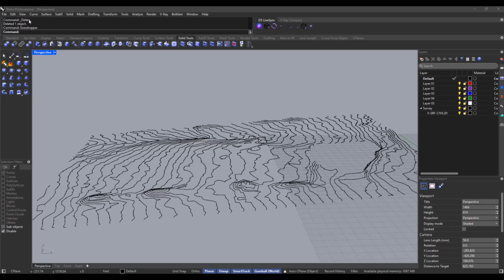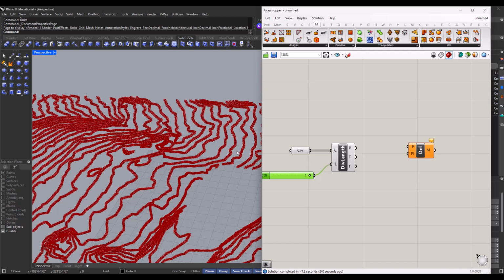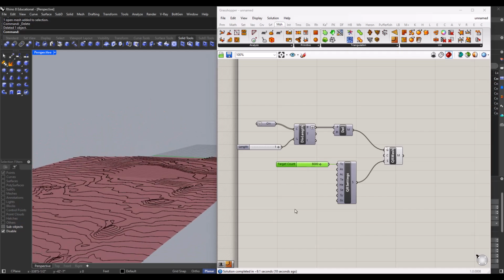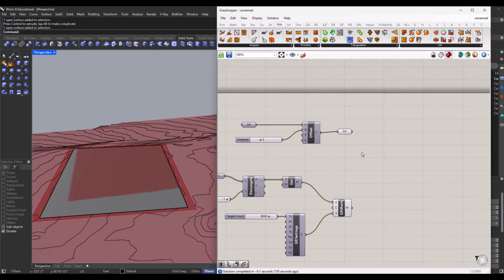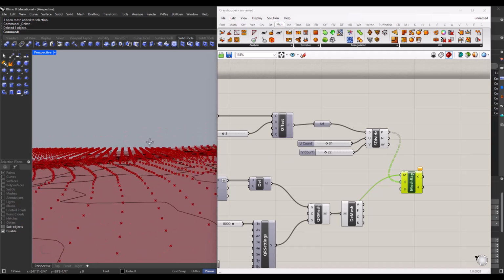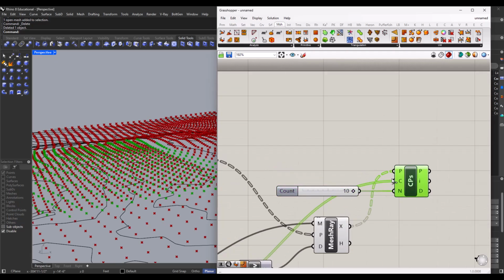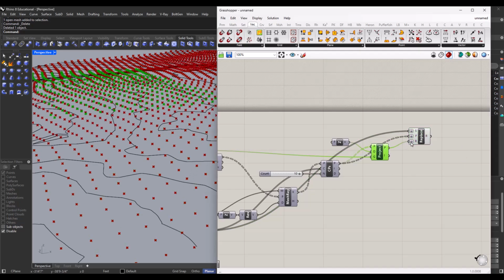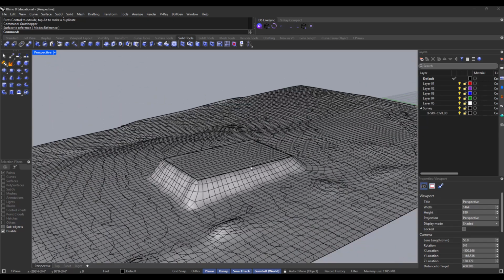Create a 3D Terrain from Topography Lines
In this tutorial, I cover a method to generate a 3D Mesh from topography lines in Rhino3D and Grasshopper3d. I then show a workflow for flatting a portion of the mesh terrain to receieve a building pad.